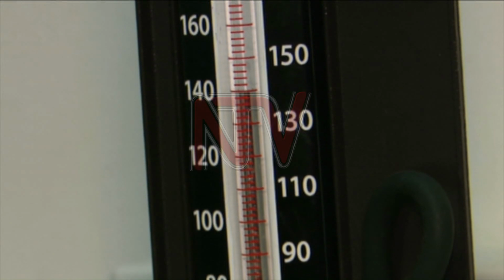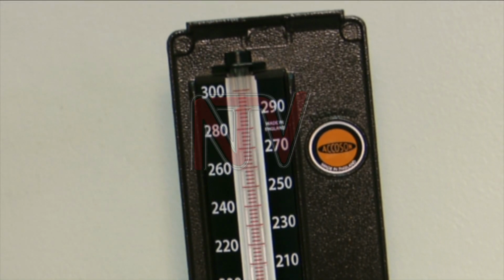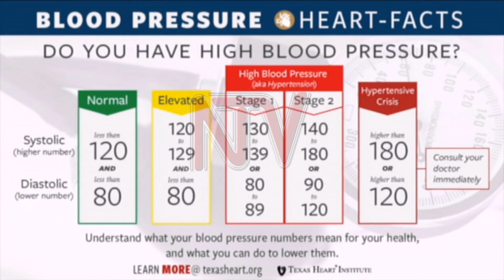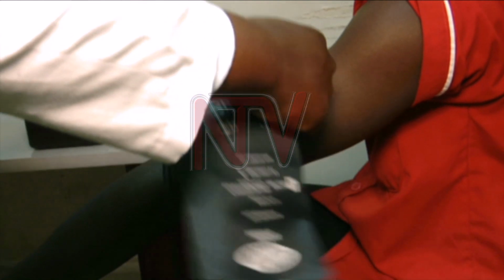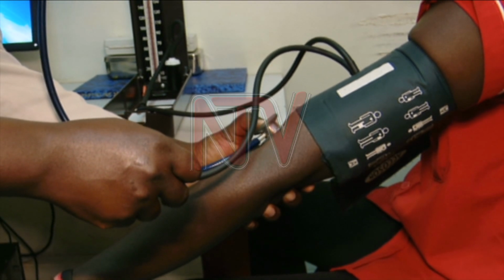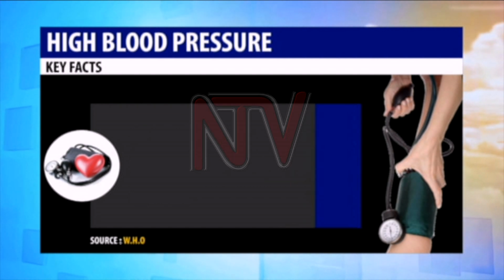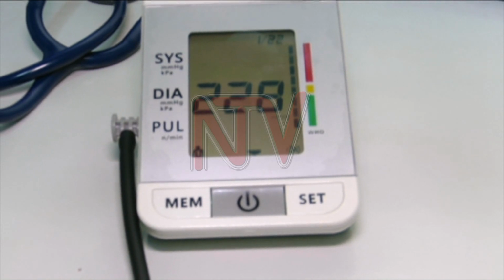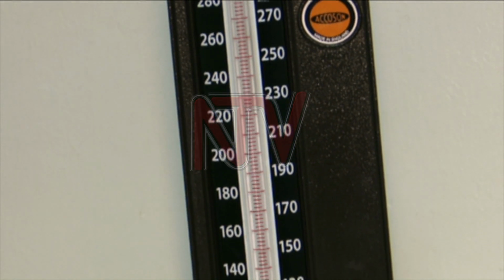HEALTH FOCUS: The importance of properly checking your blood pressure